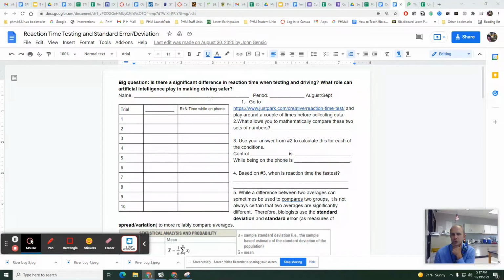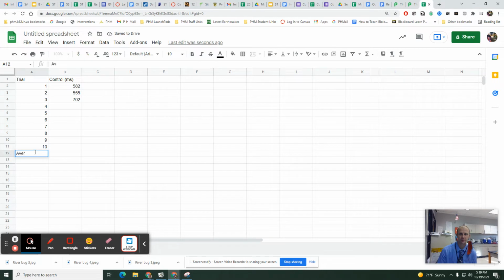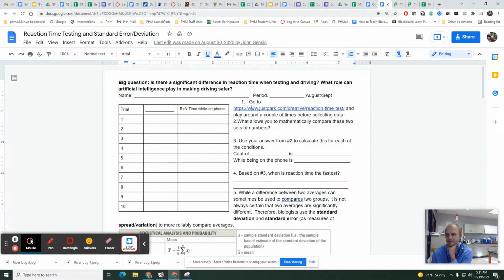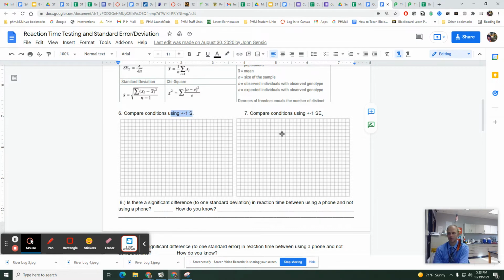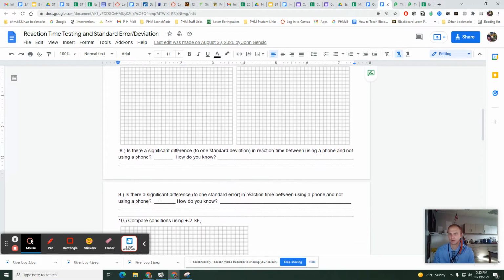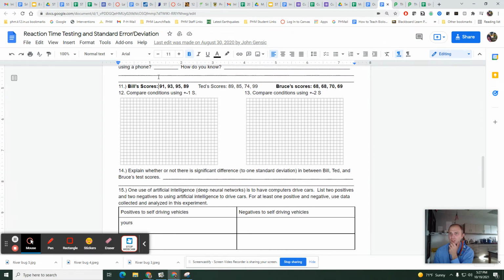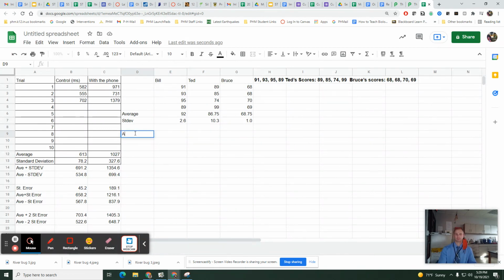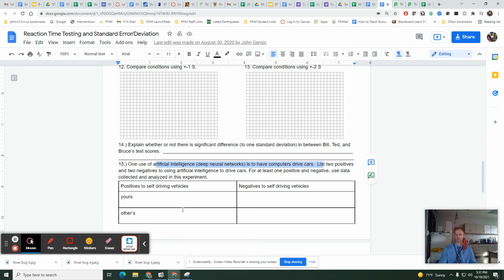Reaction Time and Standard Deviation Graphing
Reaction Time Graphing Spreadsheet Help